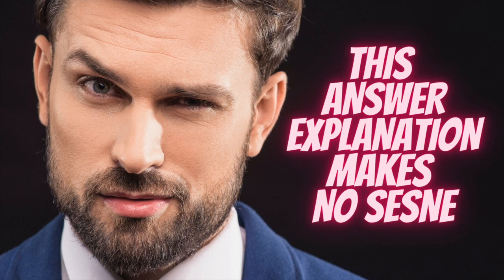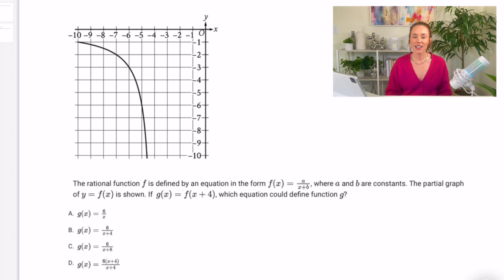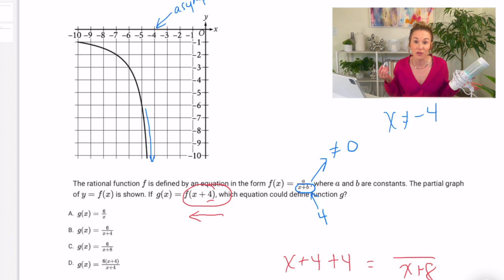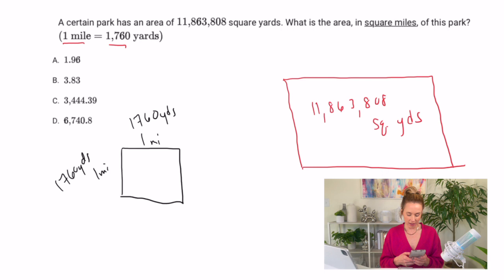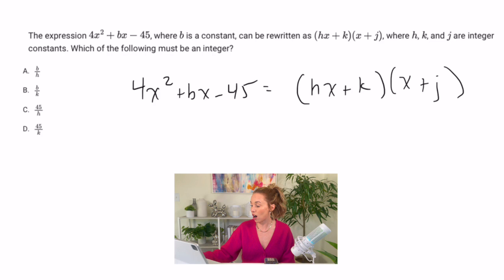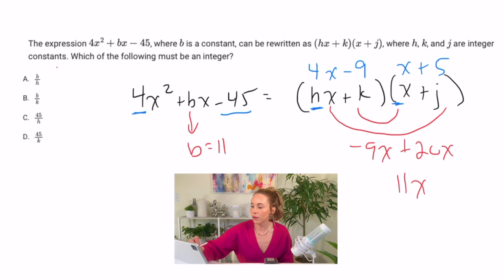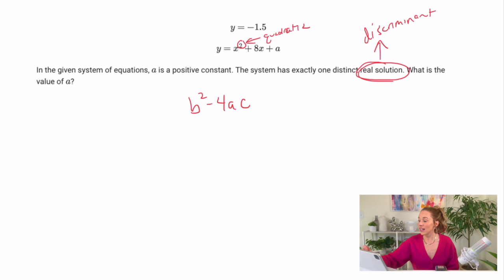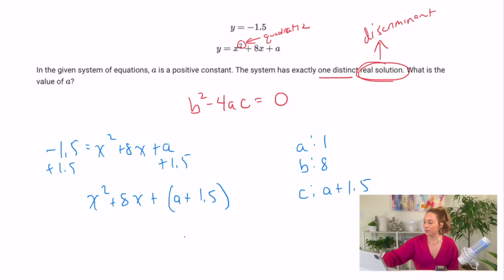Digital SAT Prep Guide: Tricky Math Problems Explained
Are you taking the new Digital SAT and want to learn how to do some of the trickiest math problems to get high score on the SAT Math? In this video, I cover a handful of tough math problems and impart my expert tips, tricks and strategies so that you can approach these Digital SAT math problems and get a better SAT score.  Increase your SAT Math score to obtain the score you want, whether it's a 1400, 1500, or a perfect score! These tricks can also be applied to the paper-based test, as there is a lot of overlap with content. So, whether you are a US student or an international student planning to take the SAT in 2023, I can help you get a good SAT score!

▶️ Digital SAT Series
💼Preptly App Ambassador Program
⚡️ Digital SAT Math Self-Paced Course [4-6 Week Course]:
👩‍🏫 1-on-1 Tutoring Information
Upcoming Events (Workshops)
☎️ Request a Consultation With Laura